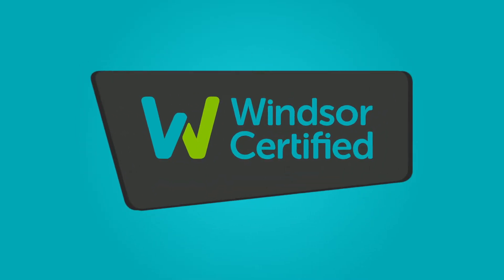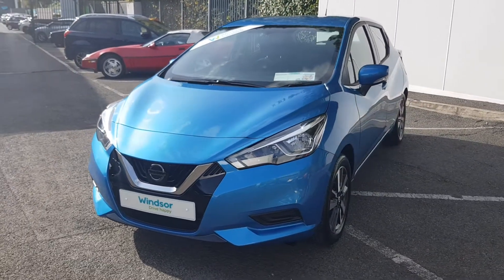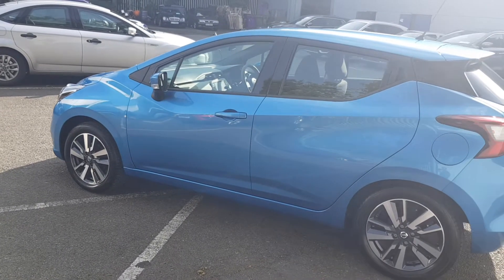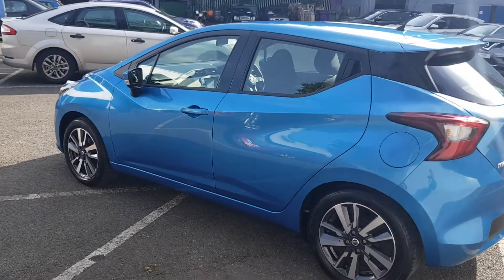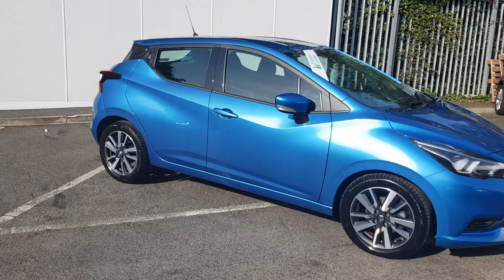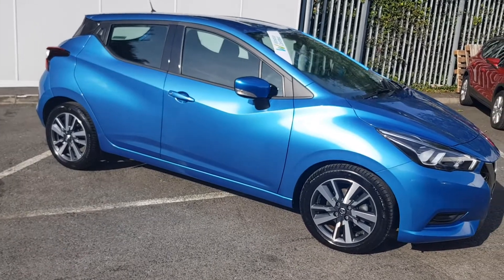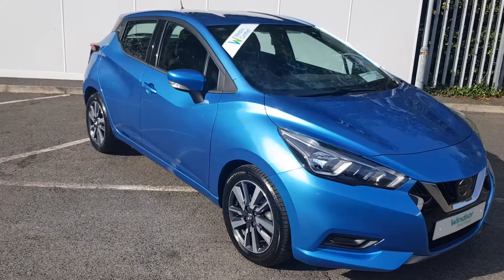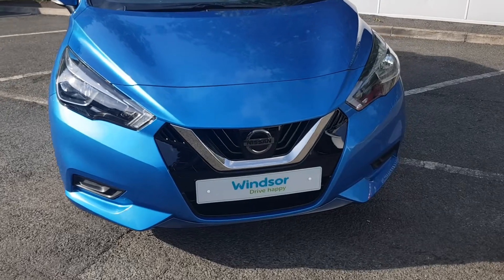191D26939 - 2019 Nissan Micra 1.0 SV MY19